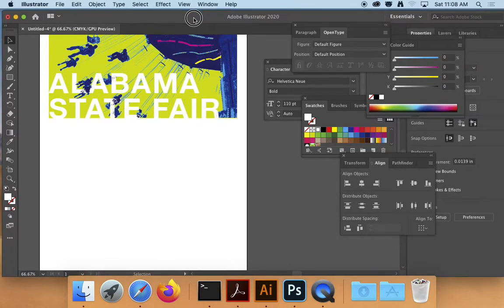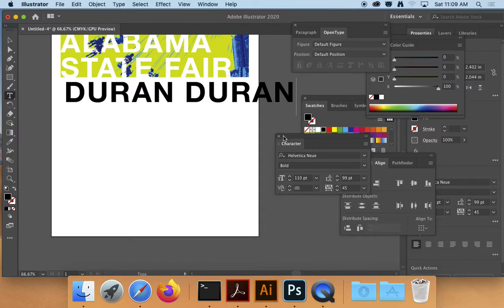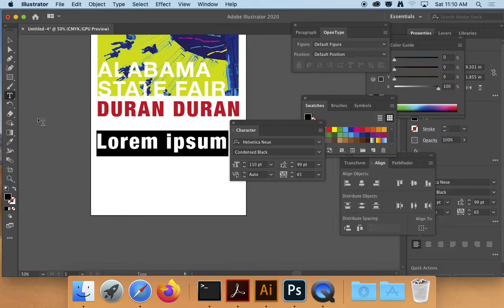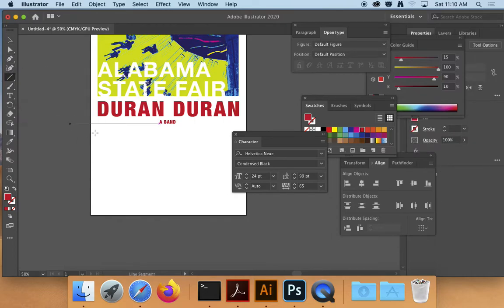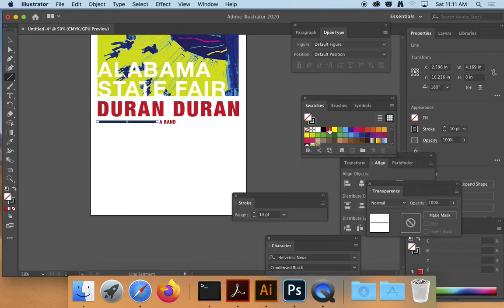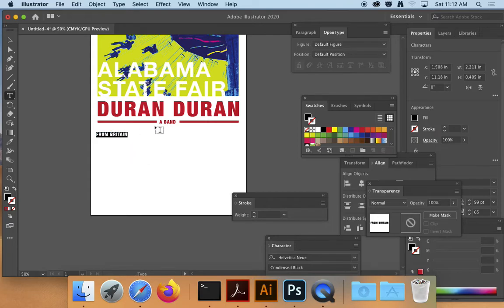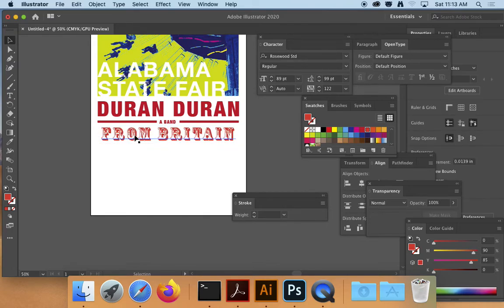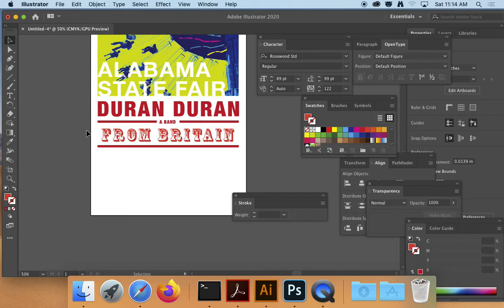05_Hatch_Poster_ADD_MORE_TYPE